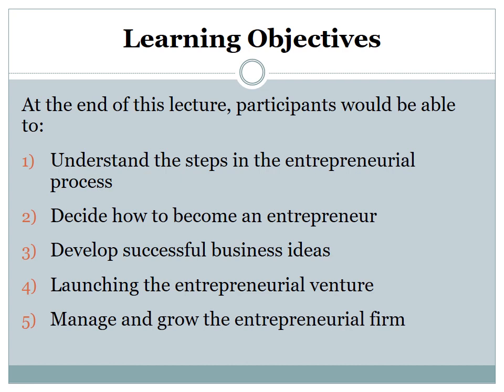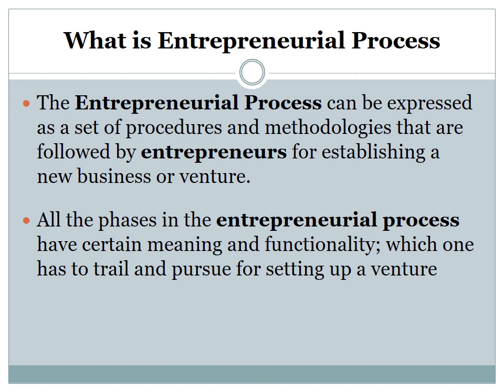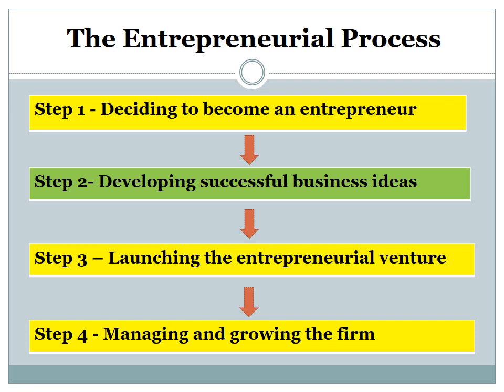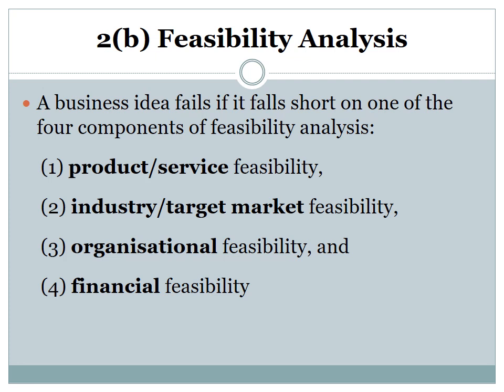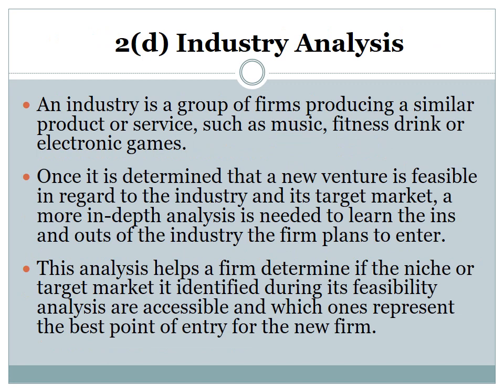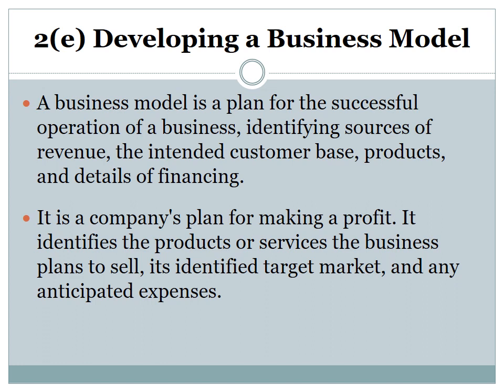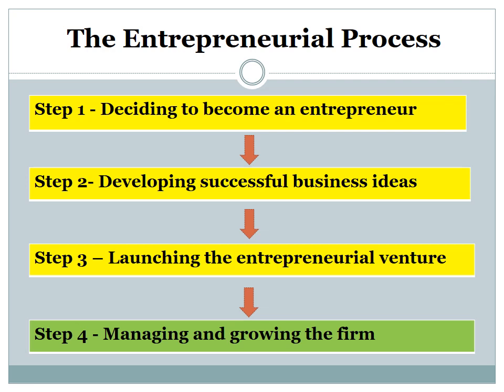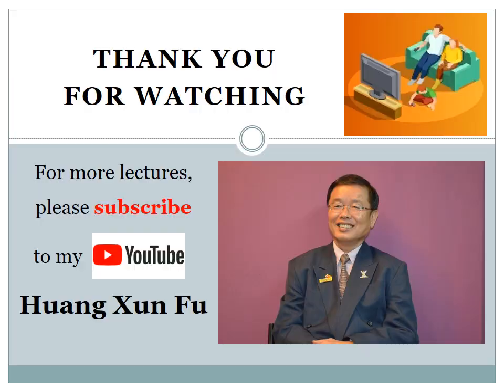Entrepreneurship Process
This is an Asia Africa Entrepreneurship Lecture which will cover four steps in the entrepreneurial process for aspiring entrepreneurs.